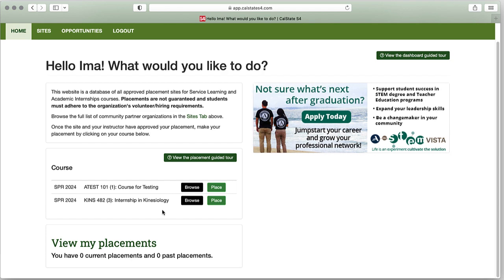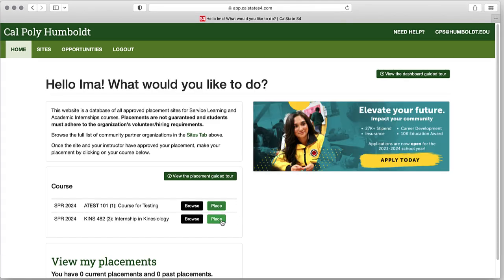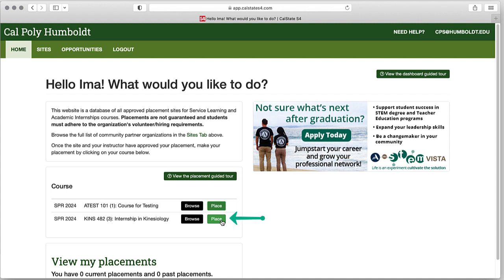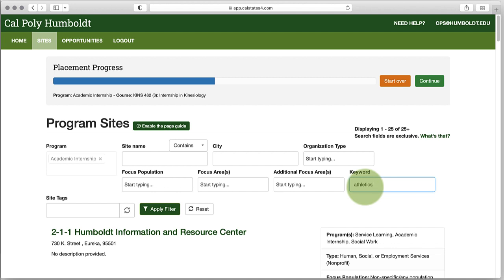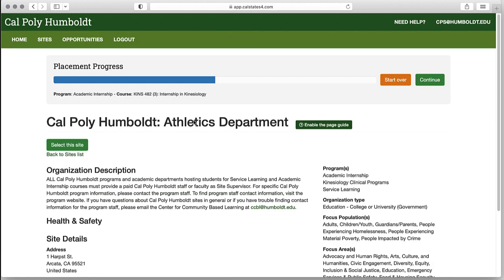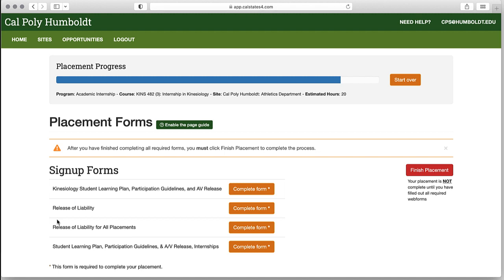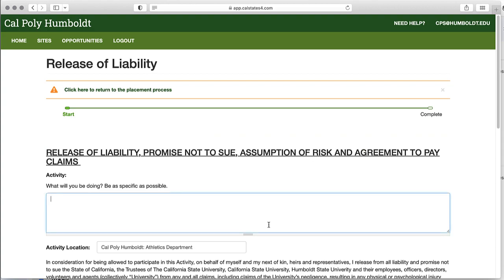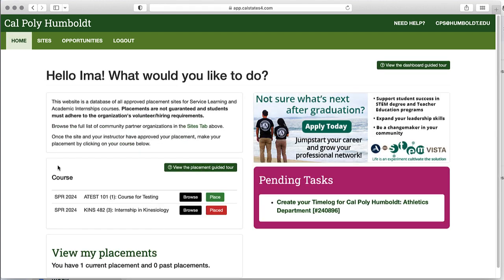S4 Video 2: How to report your community placement in S4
Courtesy of Cal Poly Humboldt